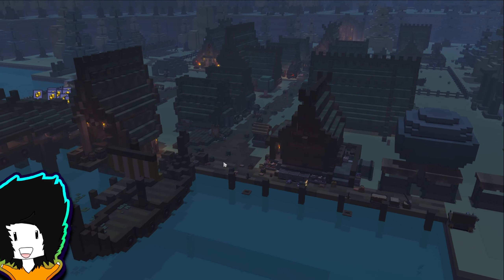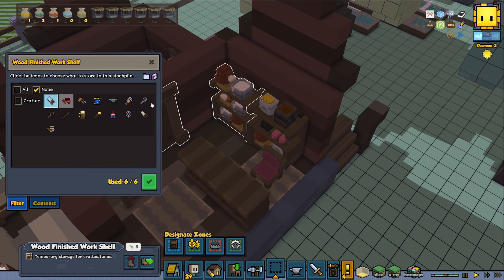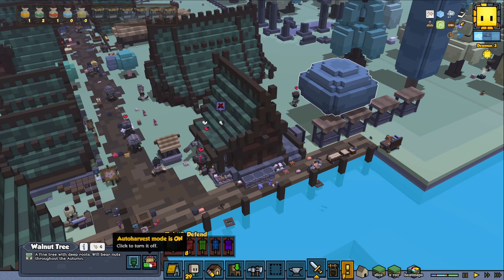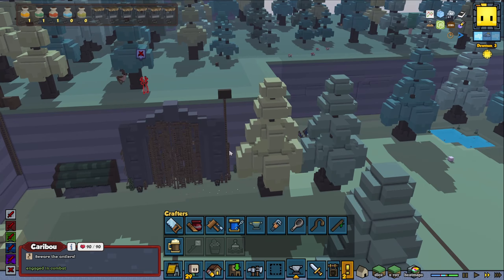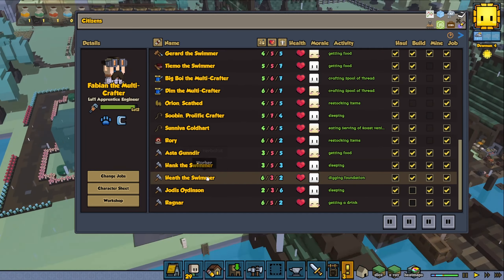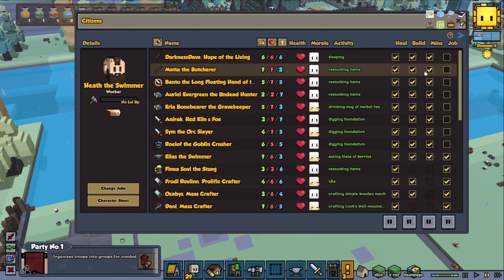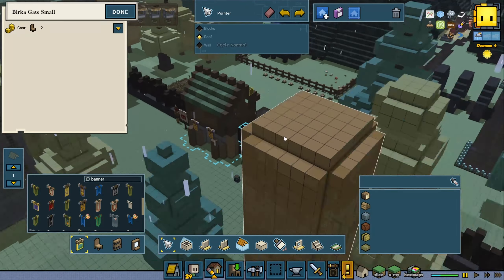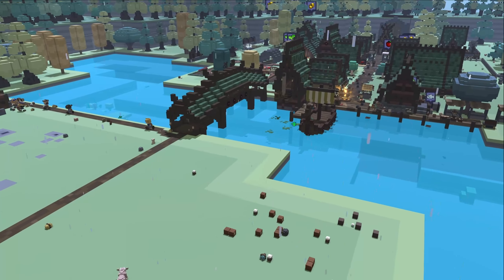Stonehearth ACE - Town Tour in Birka / Building the Main Gate - # 35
Today we take a Town Tour in the Town Birka in Stonehearth. Town has grown a lot since the start of this series so by request were taking a tour around the Town, and I also start designing our Great Gate which will be the main entrance into town.

Mod List
Birka Collection - Contains all mods in this playthrough

👑Kingdoms
Nordling Kingdom +

🌄Biomes
Canyon
Archipelago + Fisher

Re-Embark+
Mod Repairer
Quantum Fences

🎄Decorations
Glowy Windows
Home Sweet Home
Settlement Decorations
Furniture Expansion
Tily´s Huge Chests
Lostems
Signery

Other Mods
Beast Pets
Jewel of the Orient
ACE Composting
Danis Core Mod
Windmill Mod
Goblin Warfare
The Hunter